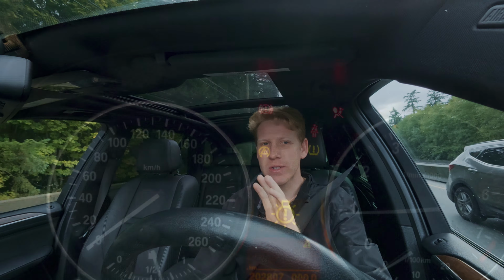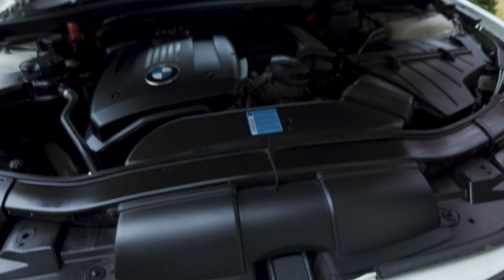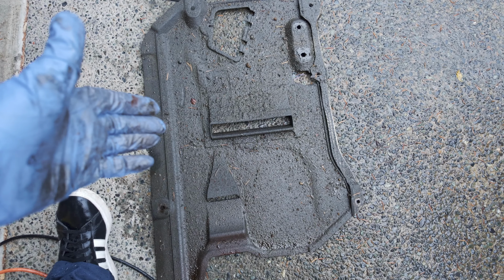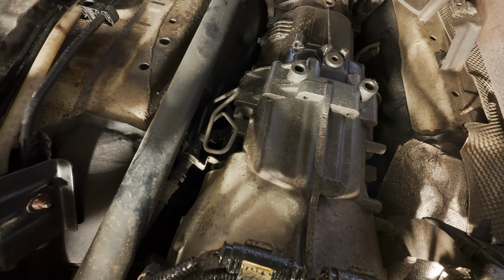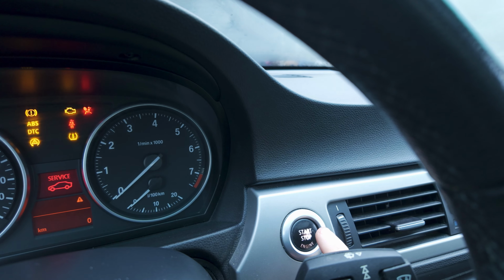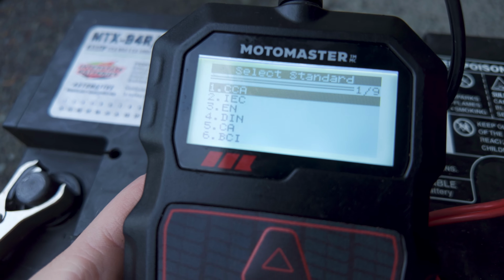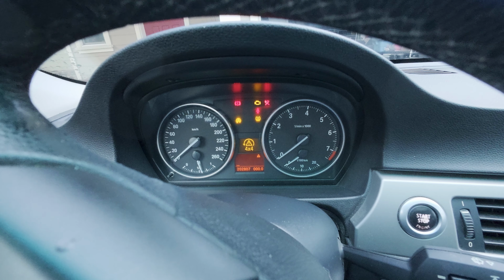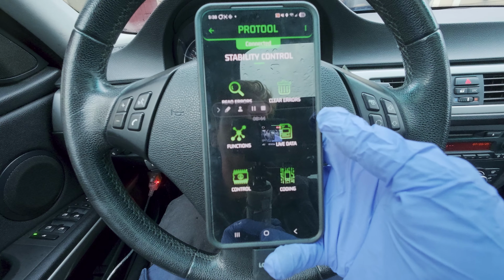Buying a BMW E90 at Auction Was a Mistake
I bought this E90 BMW 328XI sight unseen, and it didn't turn out as I'd hoped.